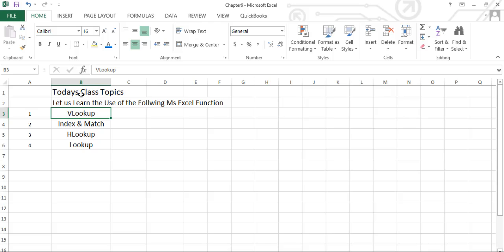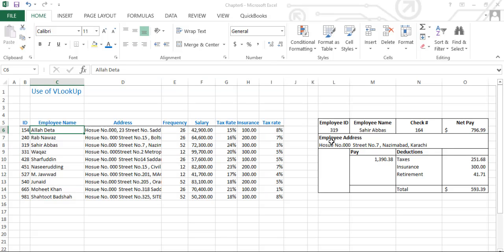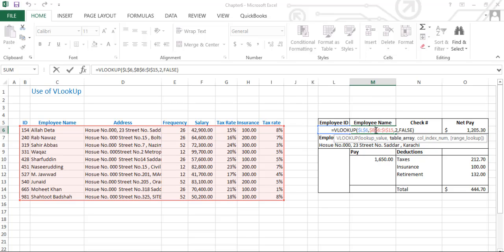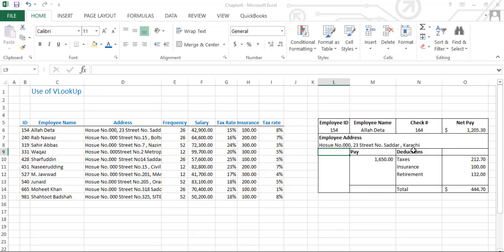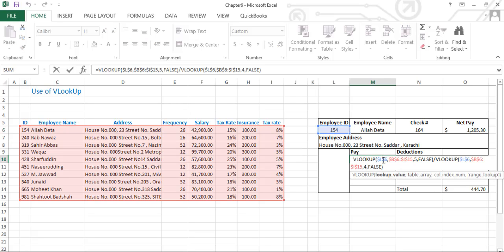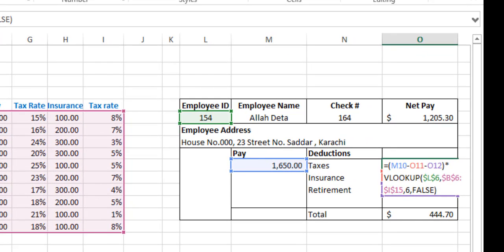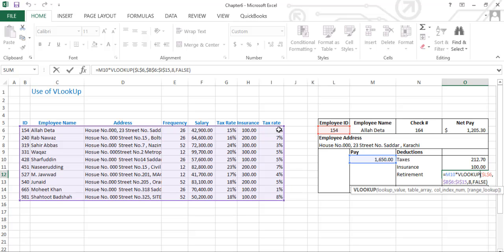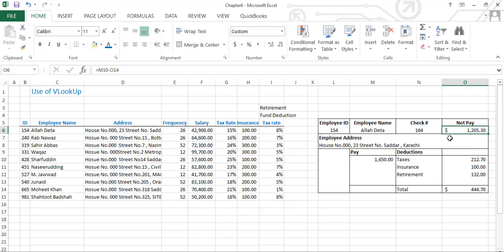Excel VLOOKUP Tutorial: Mastering the Ultimate Lookup Formula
"Unlock the power of Excel's VLOOKUP formula! In this comprehensive tutorial, learn how to master the ultimate lookup formula and take your data analysis skills to the next level. Discover how to:

- Retrieve data from tables with ease
- Handle errors and mismatches like a pro
- Use VLOOKUP with multiple criteria
- Boost your productivity with practical examples

Perfect for beginners and intermediate users, this step-by-step guide will help you become an Excel VLOOKUP expert. Watch now and transform your data manipulation skills!

Timestamps:
0:00 - Introduction
1:30 - VLOOKUP basics
3:45 - Handling errors
6:10 - Advanced techniques

keywords (VLOOKUP, Excel, data analysis, lookup formula)

MS Excel - Vlookup in Excel Video Tutorials